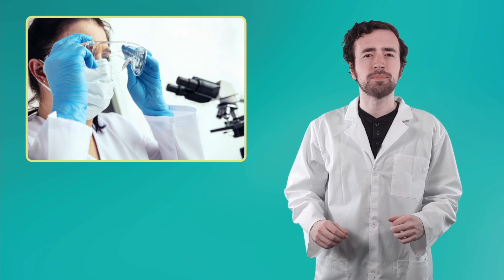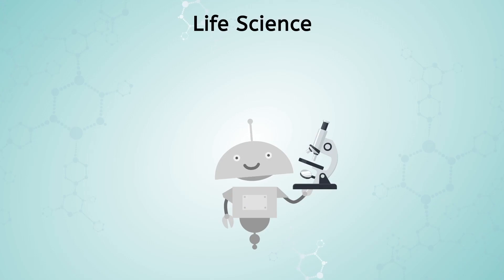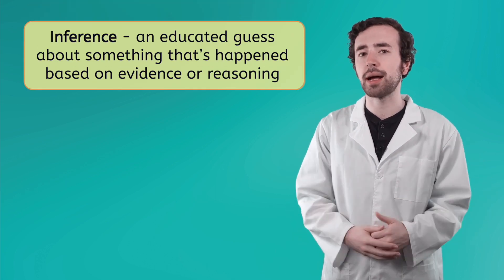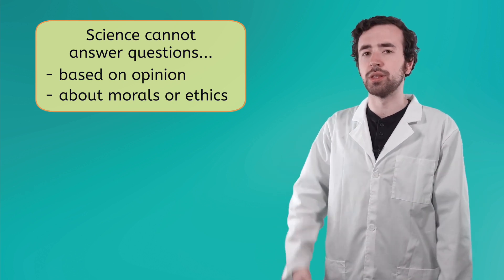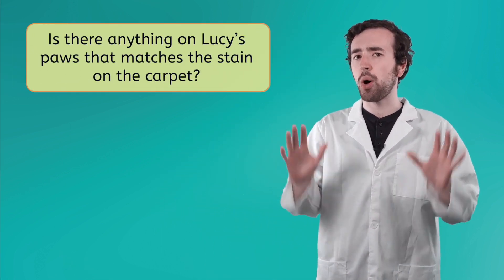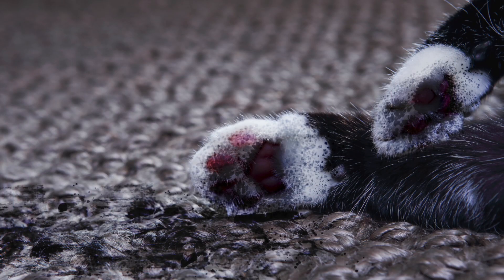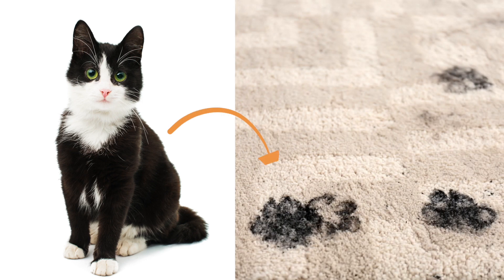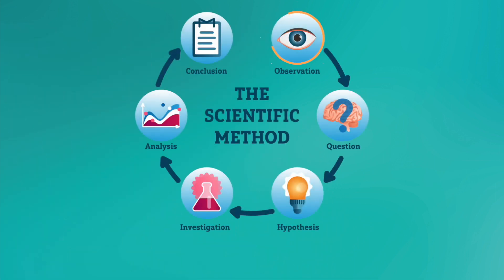Think Like A Biologist! - Life Skills for Kids!